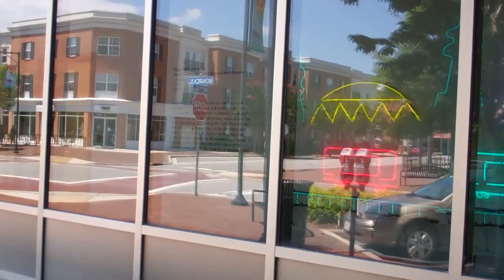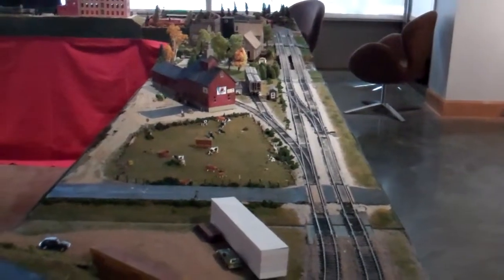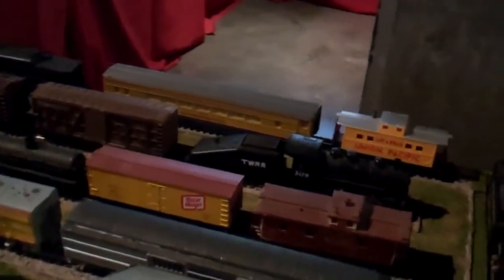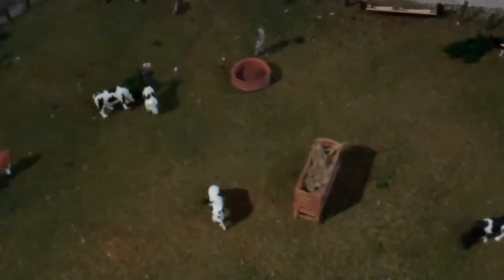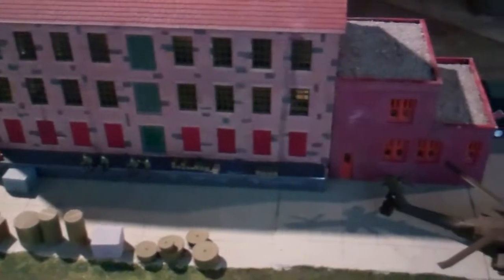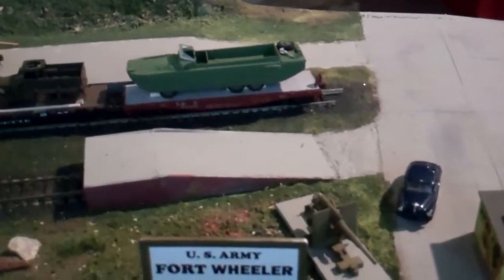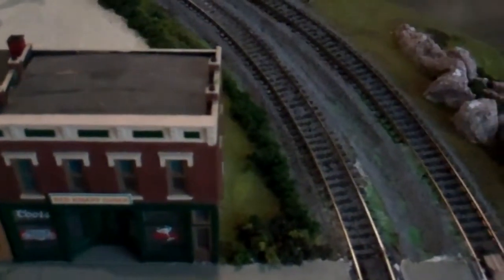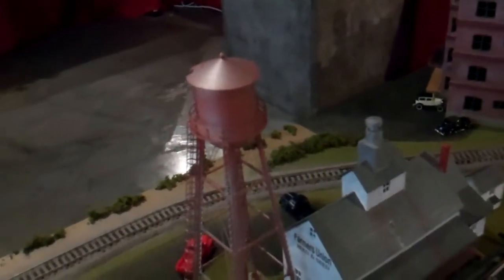Trains, and TINY Houses, Tiny Vans, Tiny People | Travel Vlog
Ah, a delightful little road trip to see trains, and miniature cars, vans, tiny houses, and baby people and animals! Where? At a special exhibit, which included artwork with the theme of trains. It was one of two exhibits occurring at the Baron and Ellin Gordon Art Gallery in Norfolk, Virginia. I hope you enjoyed this little train ride with me!

Please check-off that bell thingy (whatever that is), so you can catch my future vlogs... It increases the chances that I will show up in your subscription feed. This is a variety channel.

A thumbs up and a comment is always appreciated :D

Jingles and sound effects are by iMovie this time (which allows use by the owner of the product). The added sounds were really necessary to drown out some loud background noise. Who expected such noise in an art gallery!? ...Geez. Some creative sound editing was required, so you could here all my clever comments. LOL.

Chat with me on Twitter!: (George has a hard time with Tweets tho, and that darn tweety bird. If you chat with me, maybe I will like it more.):

See my Favorite pics on Pinterest
Pinterest.com/still7geo

ttyl buds! --George :D